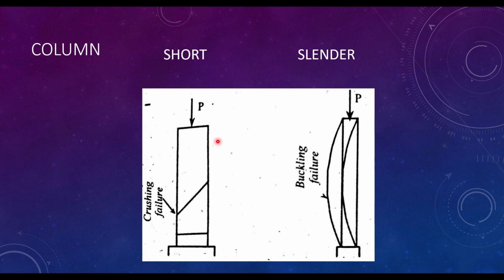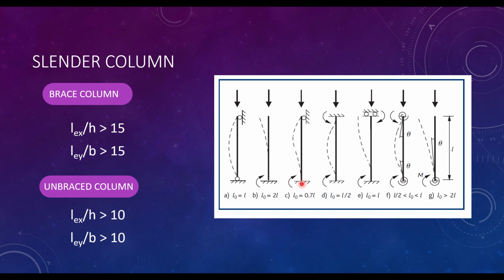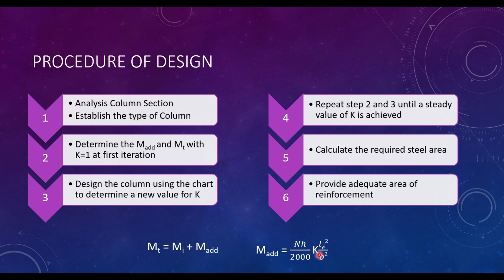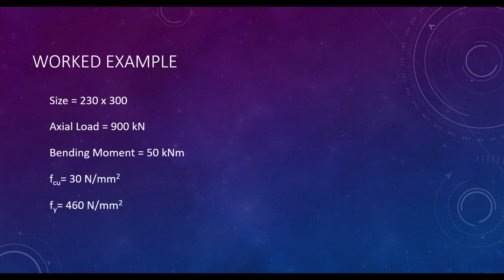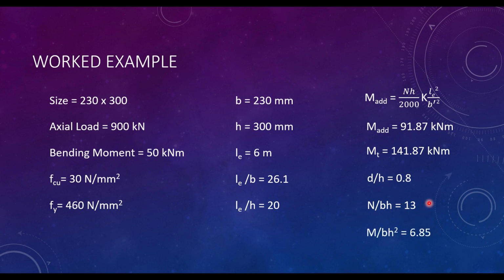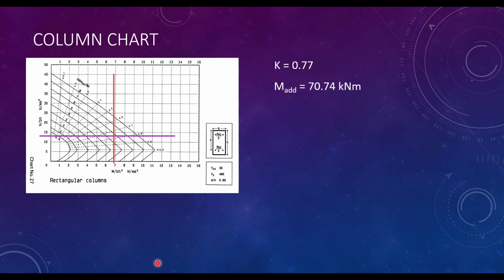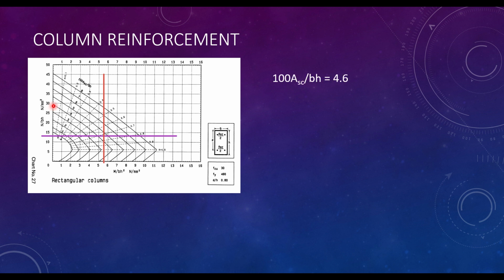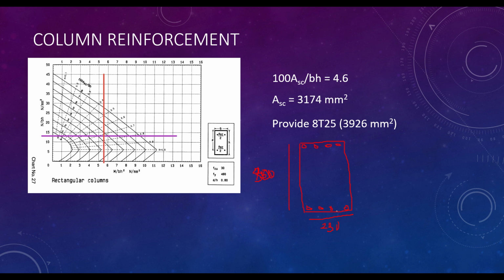Design of Slender Column | RC Column | BS 8110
This video explains the step-by-step guide to the design of a slender column using the BS code.

OR
UDEMY